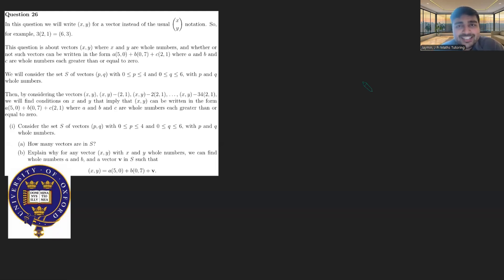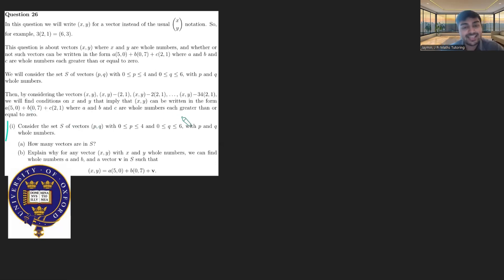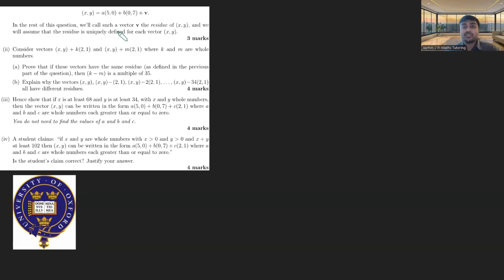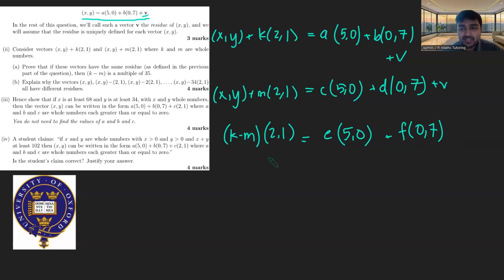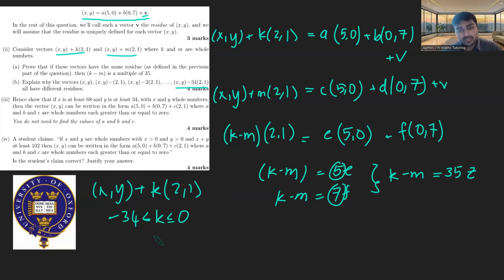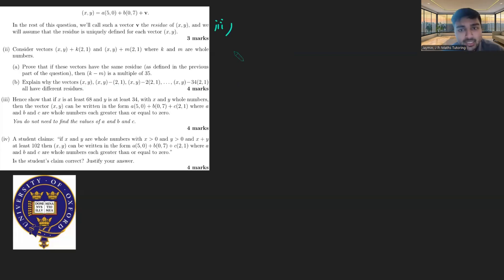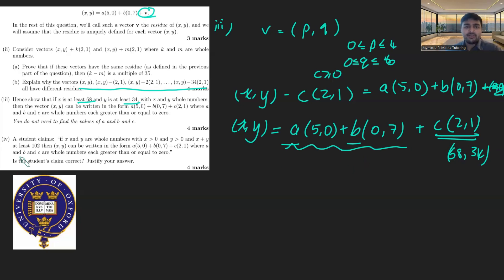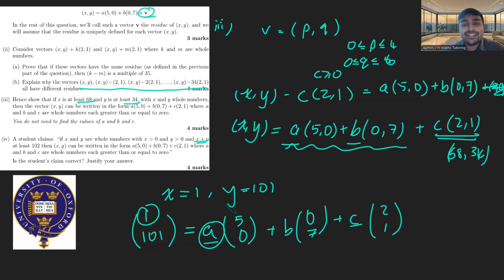Think You’re Smart? Try Solving This Oxford Maths Problem!